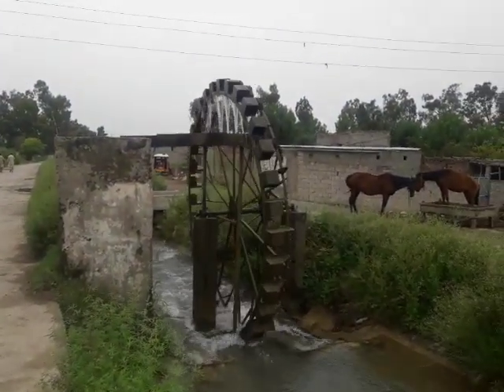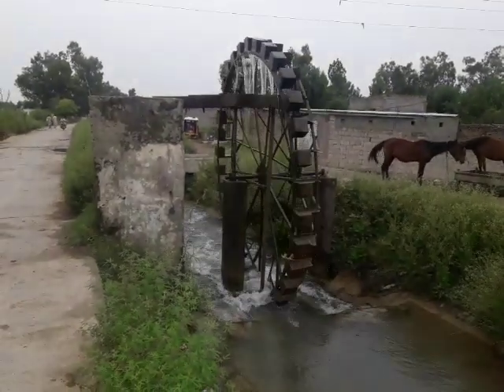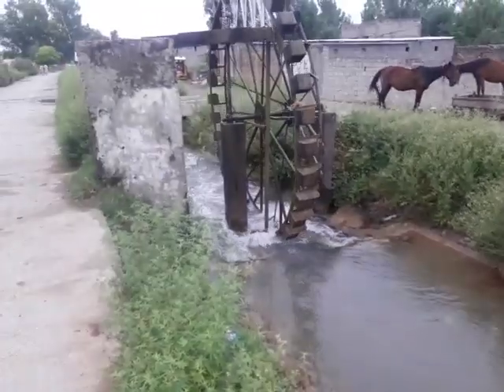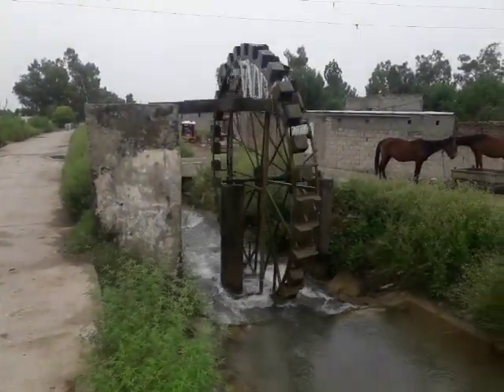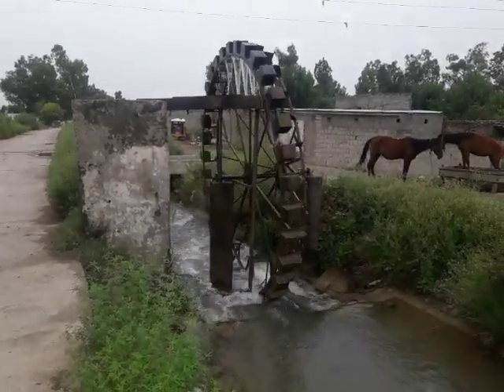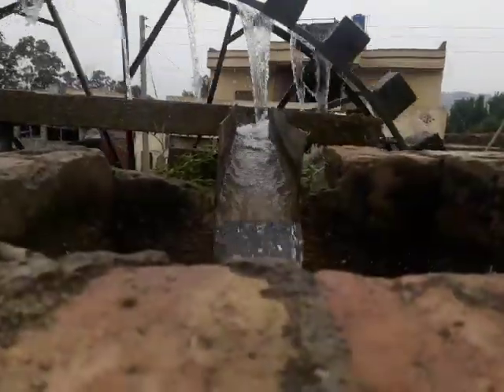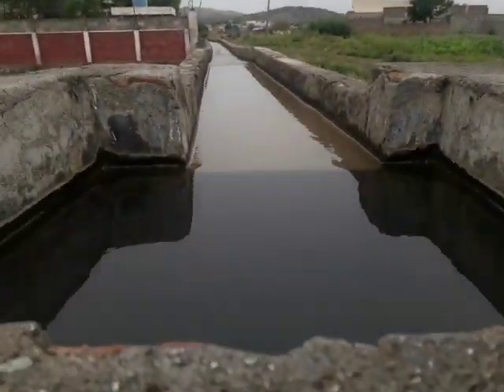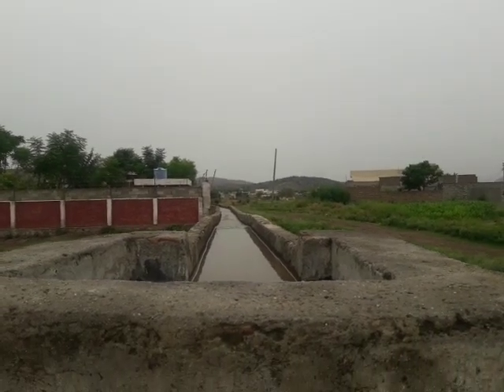Ancient Persian wheel Irrigation and Water supply system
Ancient Persian wheel Irrigation and Water supply system situated in Taxila near University of Engineering and Technology taxila,Pakistan.It is 1000+ years old water supply technology which first used indian or persian for water supply.
A saqia, alternative spelling sakieh, saqia or saqiya (from Arabic: ساقية‎, sāqiyah), also called Persian wheel, tablia, rehat, and in Latin tympanum is a mechanical water lifting device, similar in function to a scoop wheel, which uses buckets, jars, or scoops fastened either directly to a vertical wheel, or to an endless belt activated by such a wheel. The vertical wheel is itself attached by a drive shaft to a horizontal wheel, which is traditionally set in motion by animal power (oxen, donkeys, etc.) Because it is not using the power of flowing water, the sakia is different from a noria and any other type of water-wheel. It is still used in India, Egypt and other parts of the Middle East, and in the Iberian Peninsula and the Balearic Islands. It may have been invented in Hellenistic Egypt, Persia or India. The sakia was mainly used for irrigation, but not exclusively, as the example of Qusayr Amra shows, where it was used at least in part to provide water for a royal bathhouse.